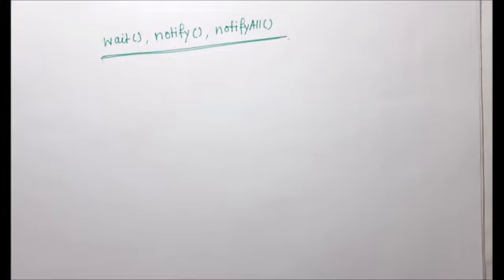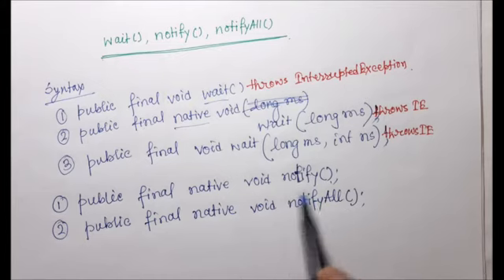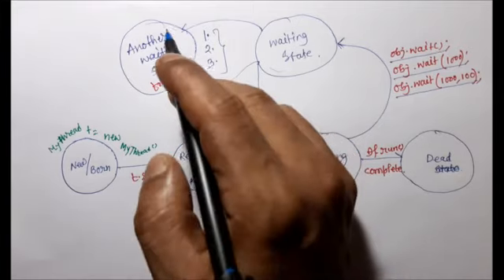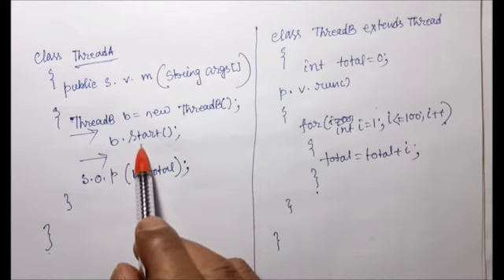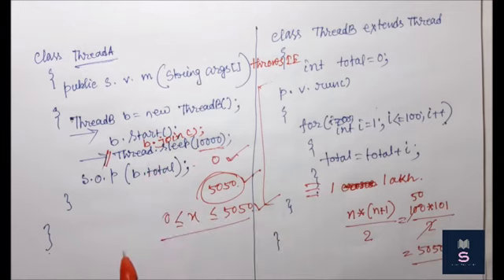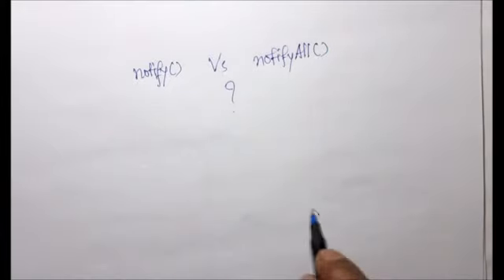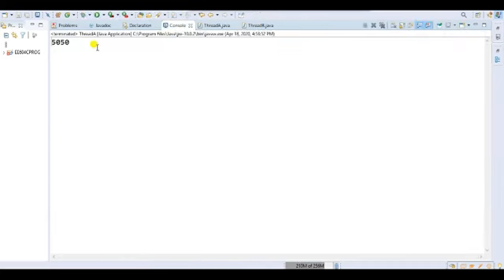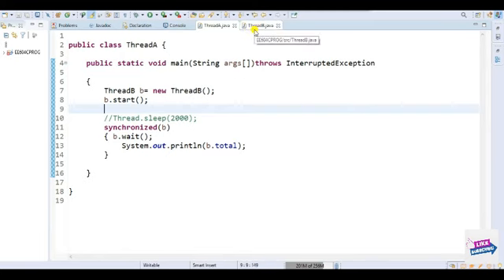INTER THREAD COMMUNICATION PART #2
wait(),notify(),notifyAll()